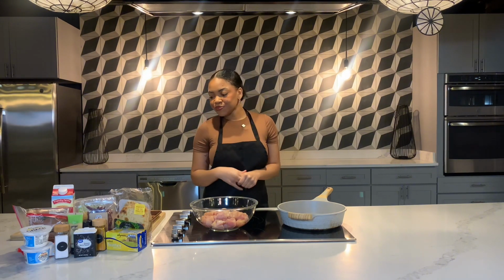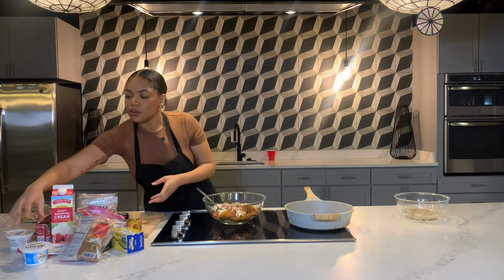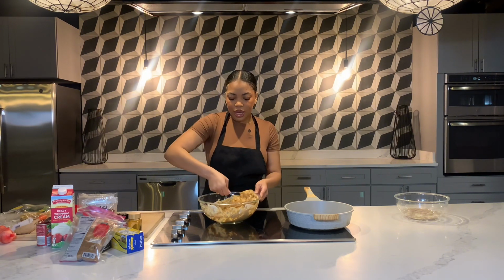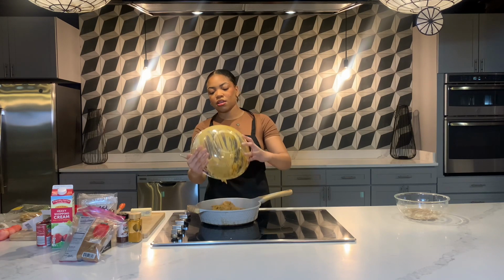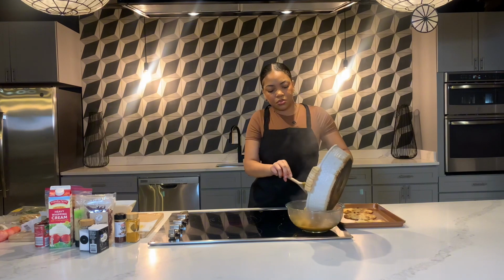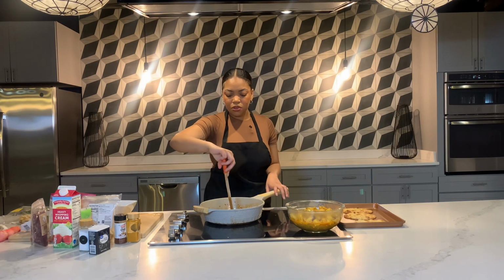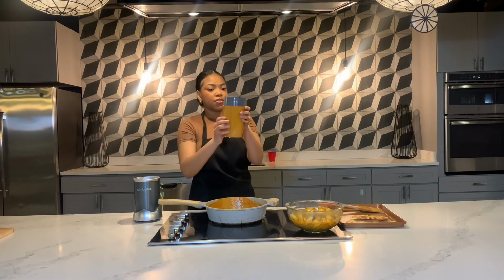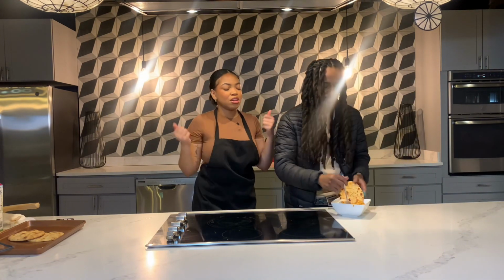PRETENDING TO BE A CHEF | SPICY BUTTER CHICKEN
On this episode of mayia meals I cook butter chicken. An easy Indian cuisine that brings takeout to your kitchen.

ONLY ADVICE DONT REMOVE THE PEPPER IF YOU WANT THE SPICEEEEE